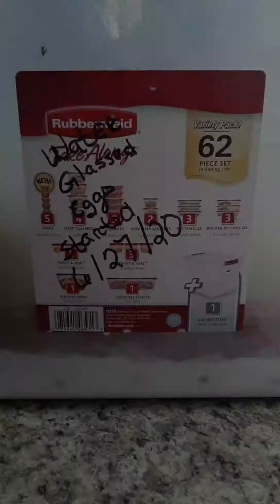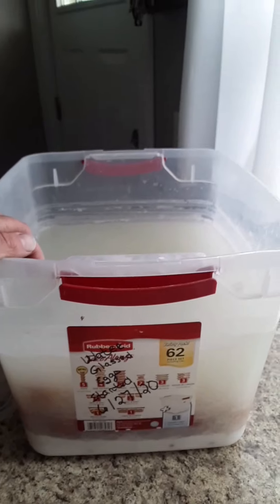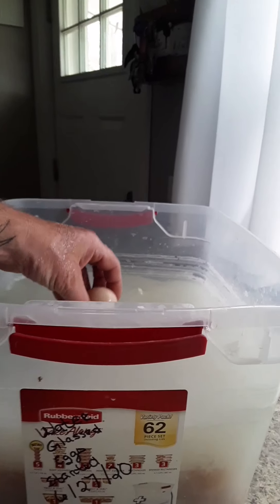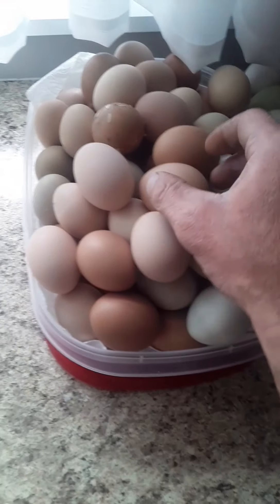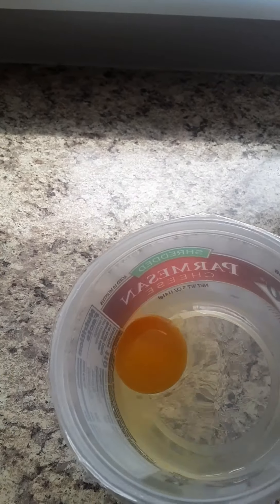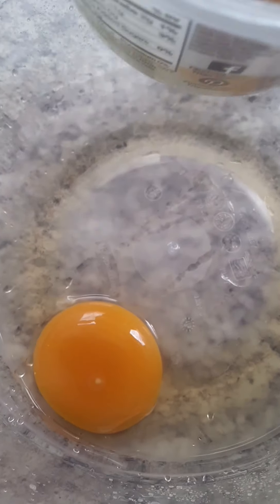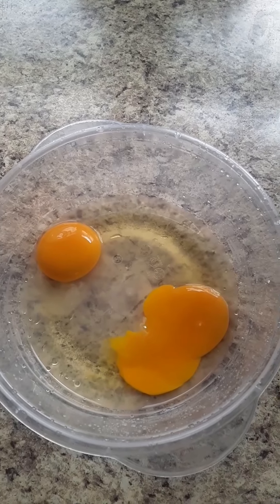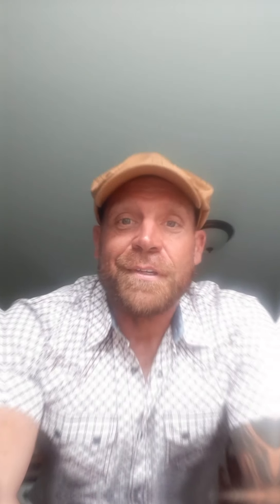WATERGLASSING EGGS UPDATE: ALMOST A YEAR OLD PRESERVED EGGS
Waterglassing is a tried and true method of egg preservation on the homestead. In this video we see if our technique was used properly and if our eggs have stood the test of time. We will be doing a follow up video on how to actually waterglass your eggs.